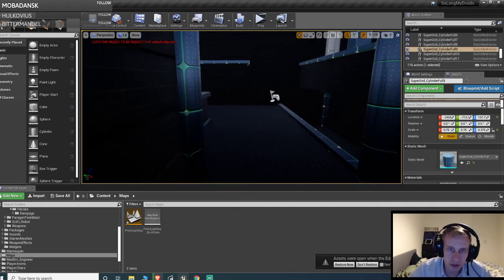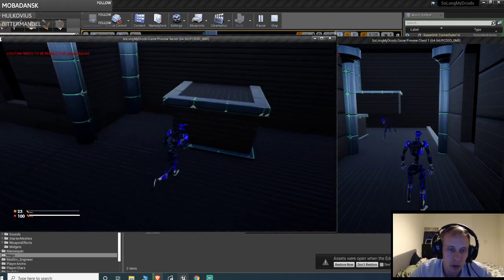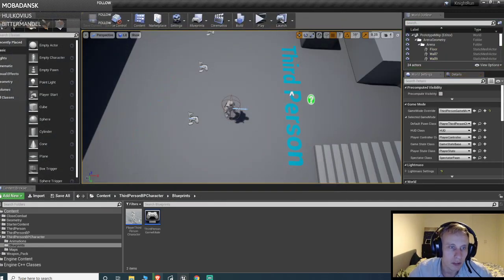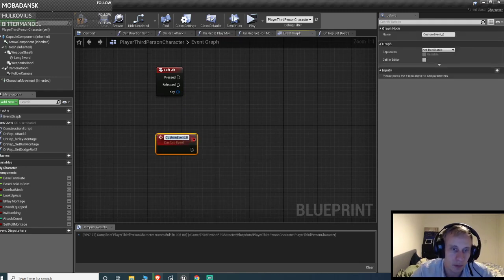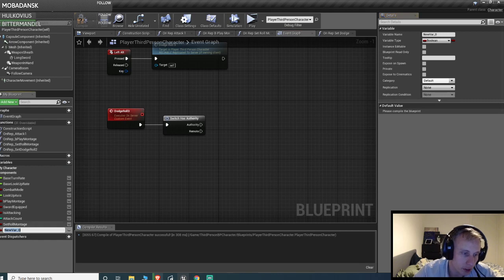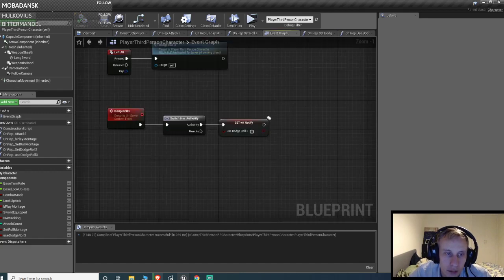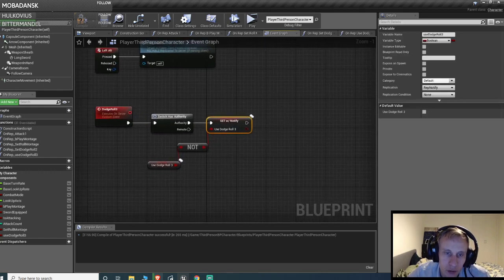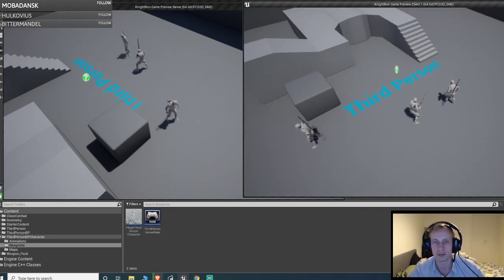Unreal - Replicate/Network Dodgeroll rootmotion and animation montage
A simple way to replicate a rootmotion dodgeroll. You should also be able to use this to replicate all kinds of root motion animations like attacks and climbing etc. if you dont want to do it via rep notify you could also do it via the anim graph as is shown in this video